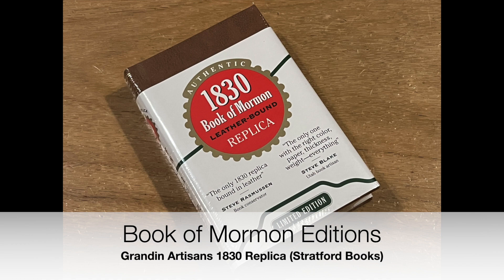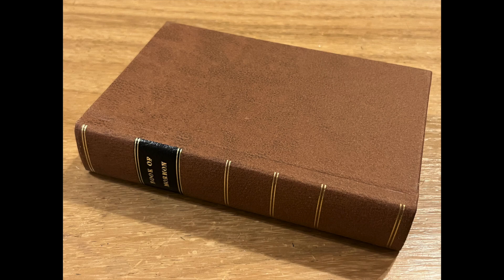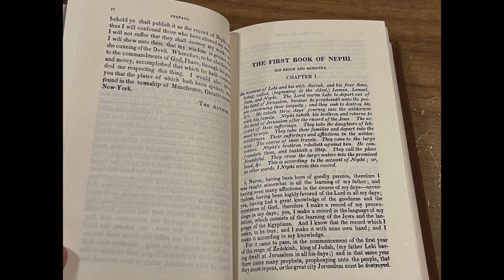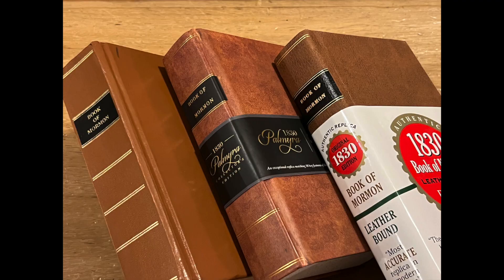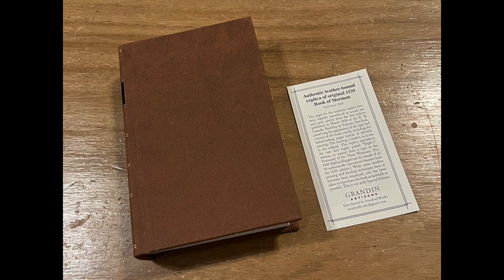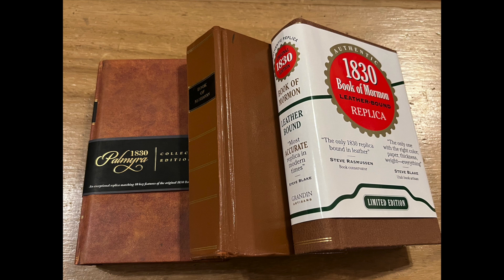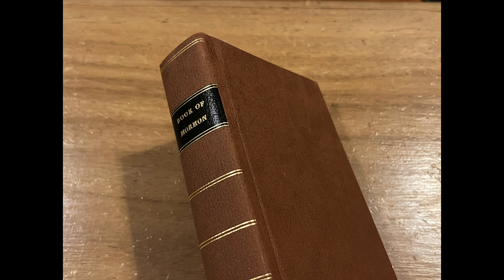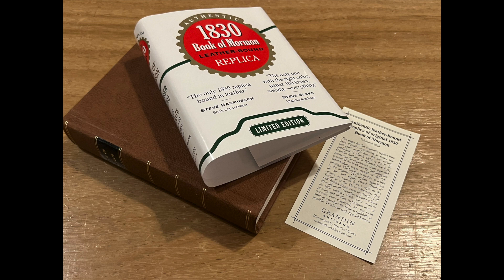The Grandin Artisans 1830 Replica Book of Mormon, by Stratford Books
This is a leather bound replica of the 1830 Book of Mormon.  We discuss it's background and what makes this replica worth acquiring, including some details regarding typographical errors that are unique to this volume, compared to others.